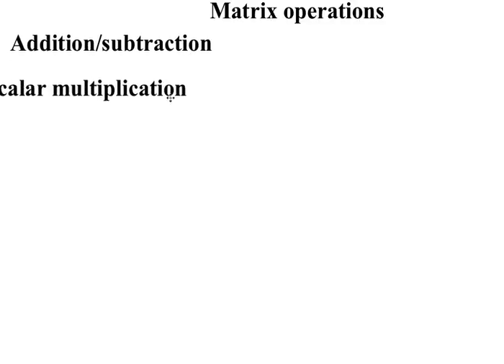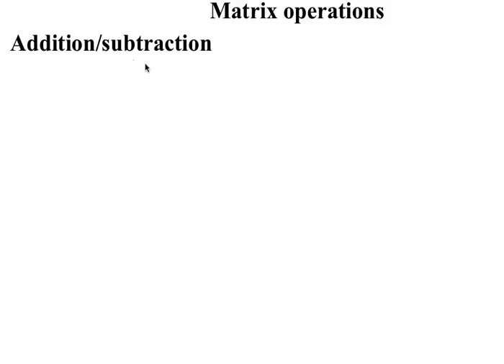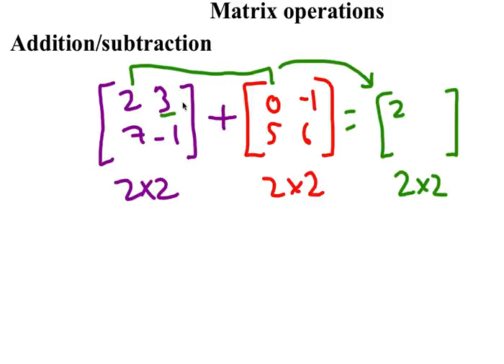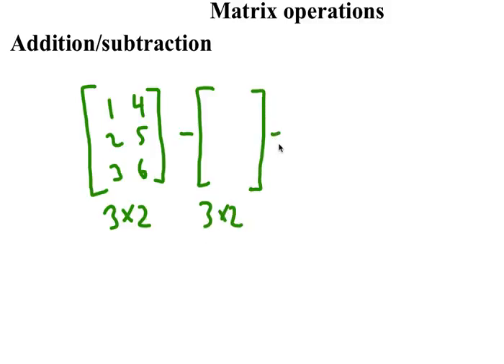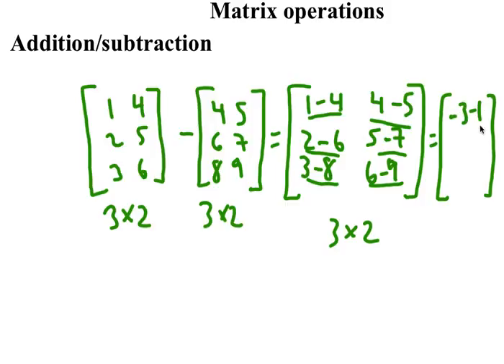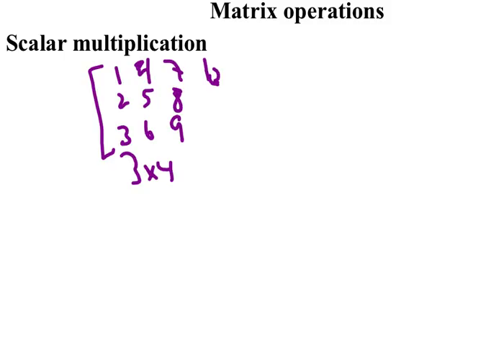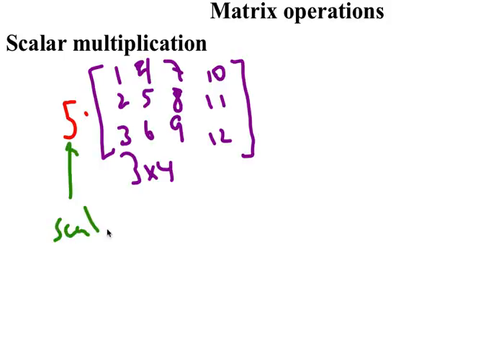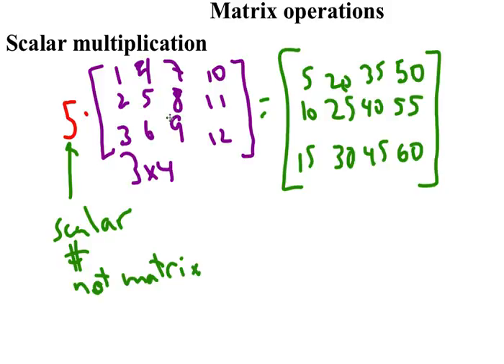Matrix operations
Addition/subtraction and scalar multiplication